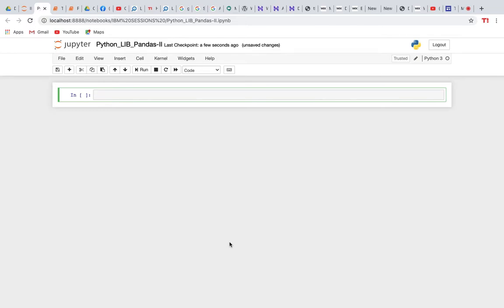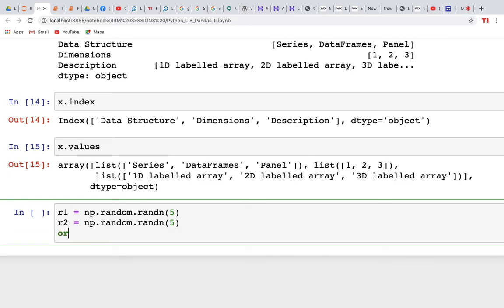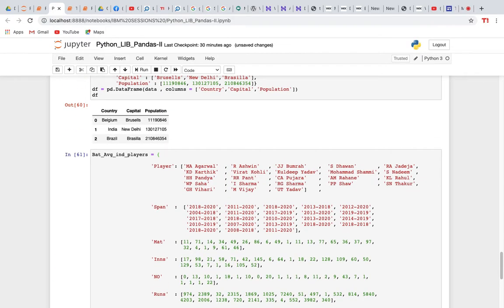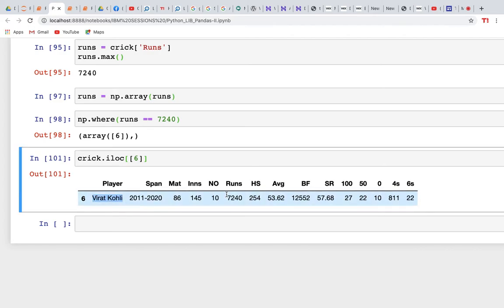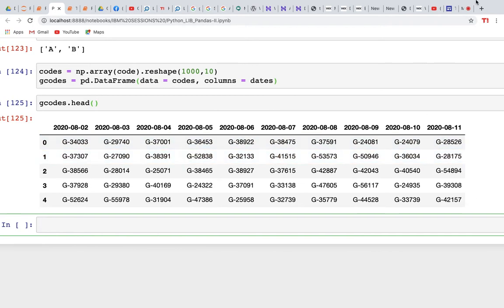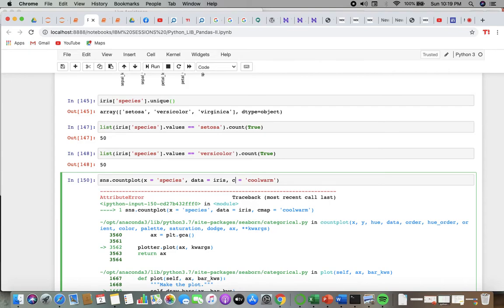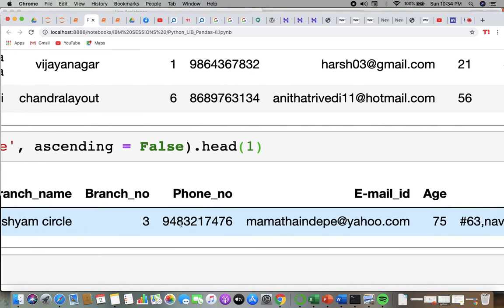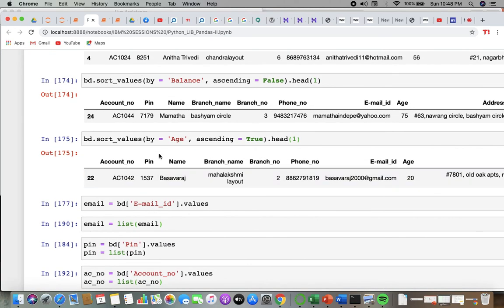THX Python Libraries - Pandas